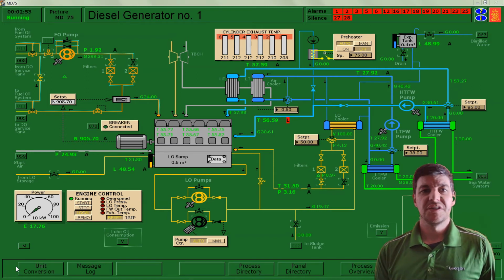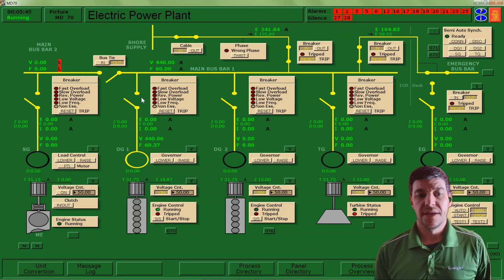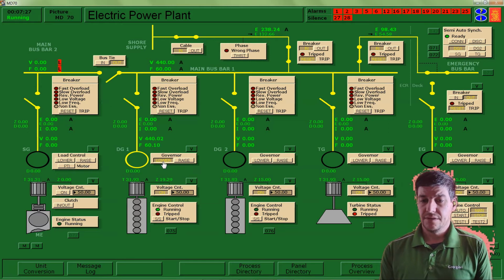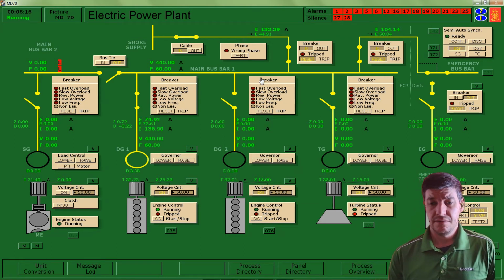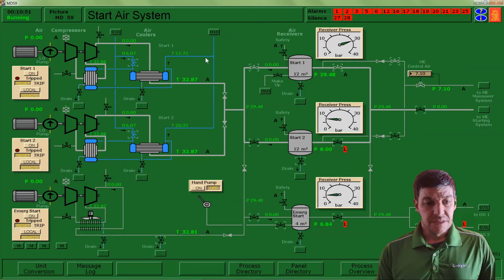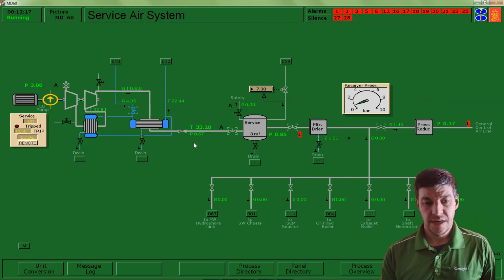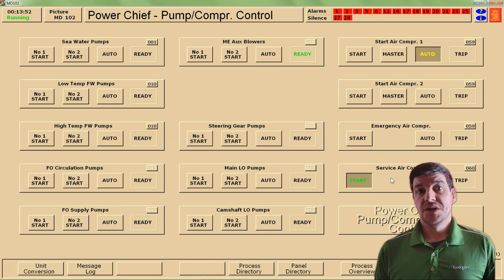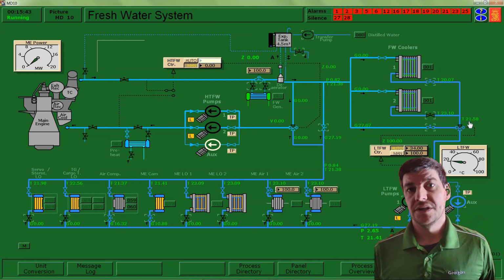PENG1014 - Power Plant Simulation - How a Power Plant Works! Part 3 - Electrical and Controls